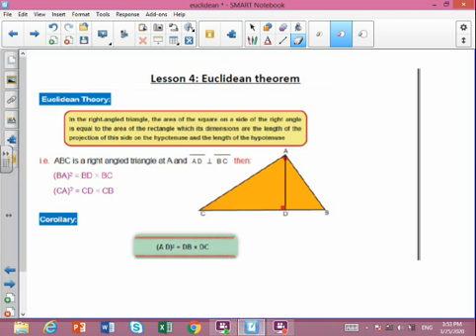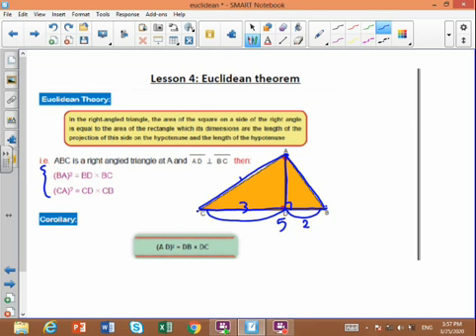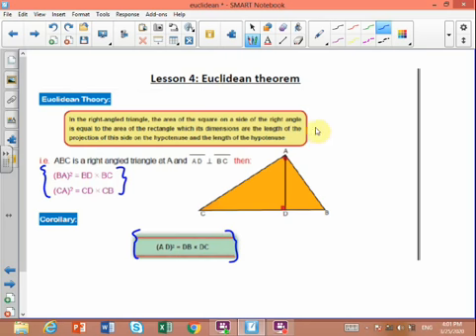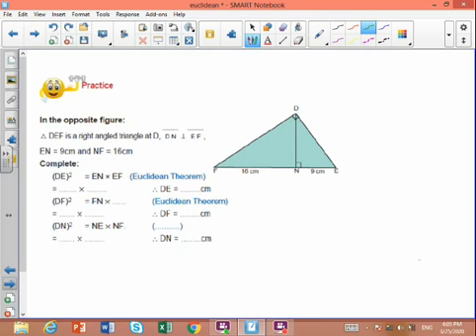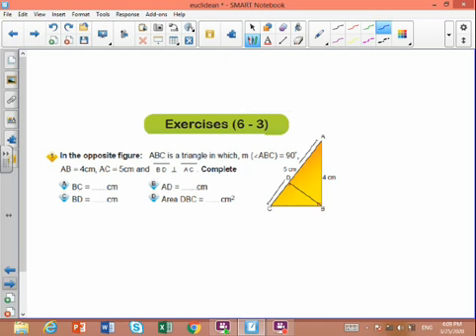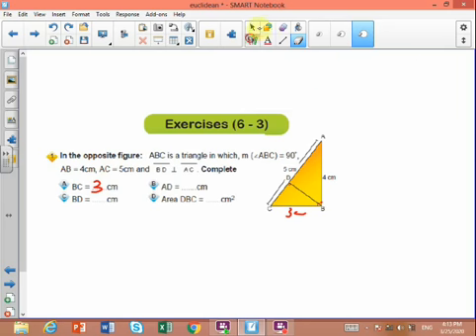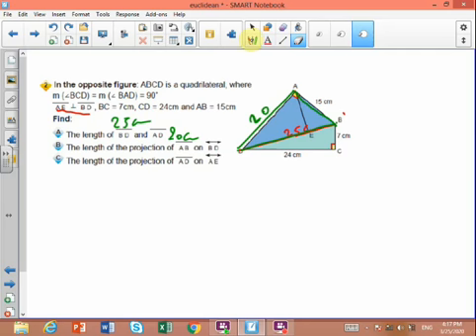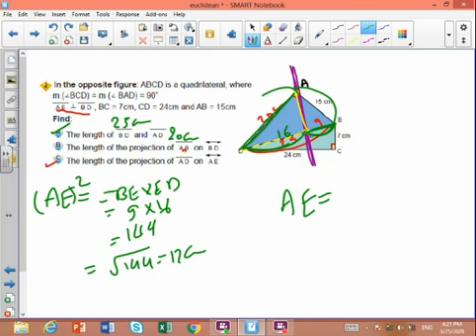Mat G8 : lesson 4 Unit 5 (Euclidean theorem)